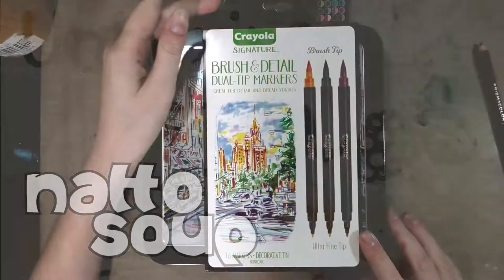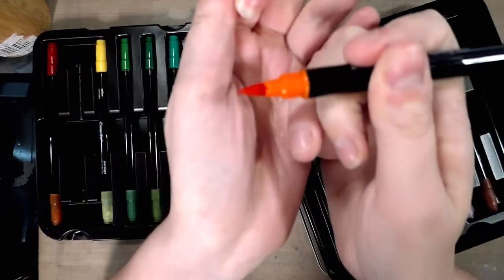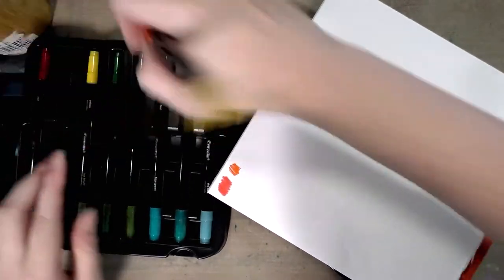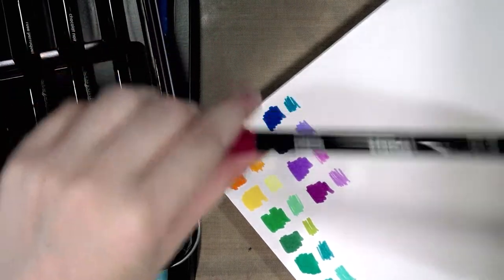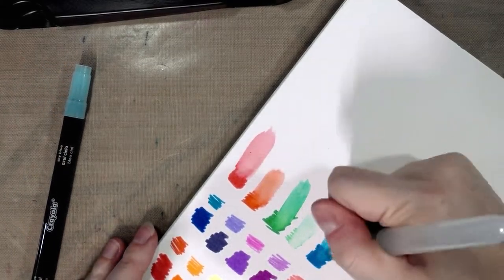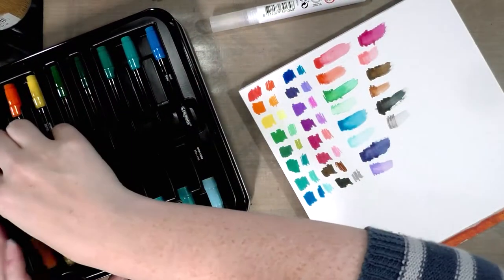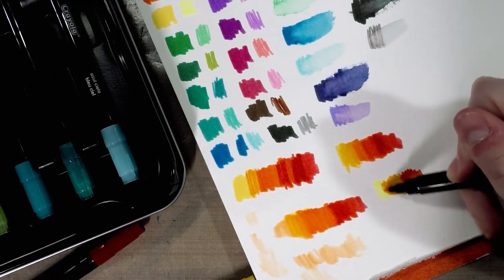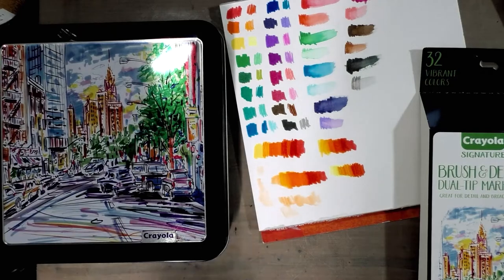Crayola Signature Brush and Detail Markers Unbox and Swatch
Hey artnerds!  I've been on a Crayola kick lately, and Crayola has indulged me-  they've released a Signature line of products aimed at adults.  To be fair, these are not aimed at illustrators, but brush letterers- part of a whole Crayoligraphy line.   That's ok- that hasn't deterred me in the past, and today I'm reviewing the Crayola Signature Brush markers as an illustrator and comic artist who uses markers in her work!

This is part one of a two part set- the Fieldtest is coming soon, so please keep an eye out!

And I've purchased the Signature Gel Color Pencils, as well as the Blend and Shade Color Pencils, so keep an eye out for those reviews too!